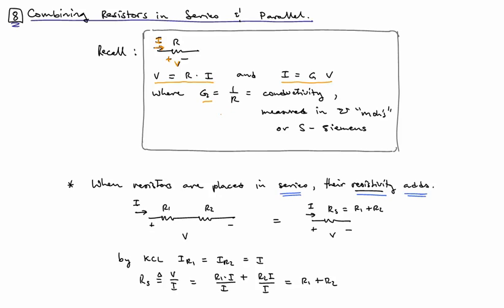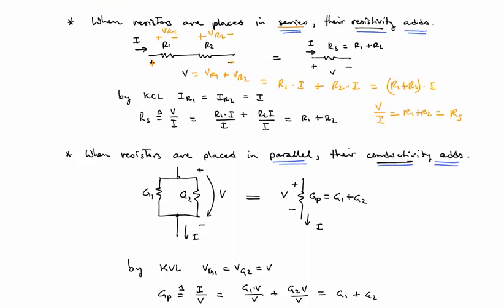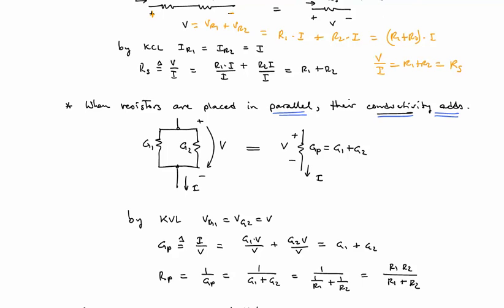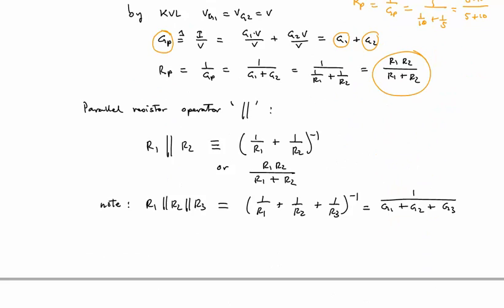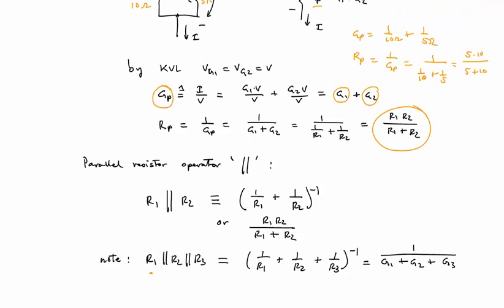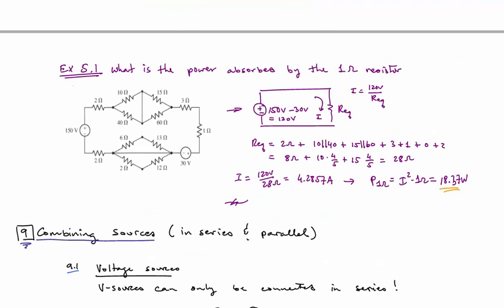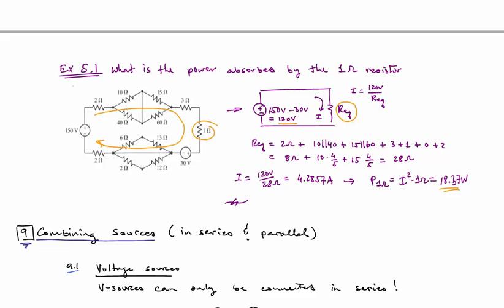Circuit Analysis Basics CA-8: combining circuit elements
Combining circuit elements in series and parallel.